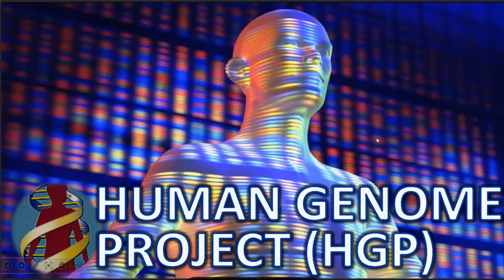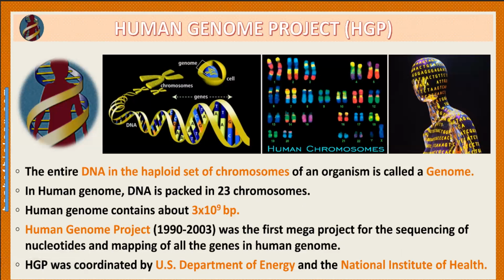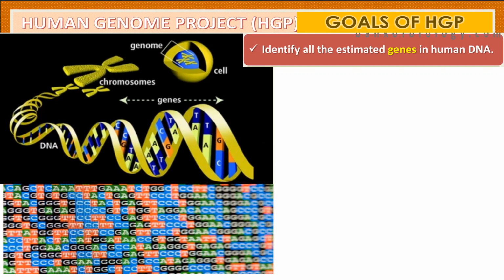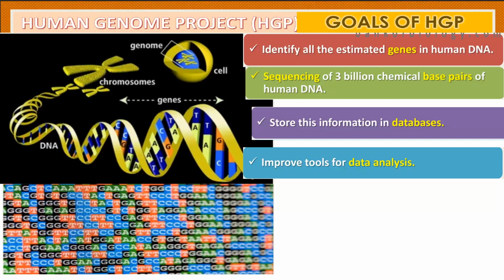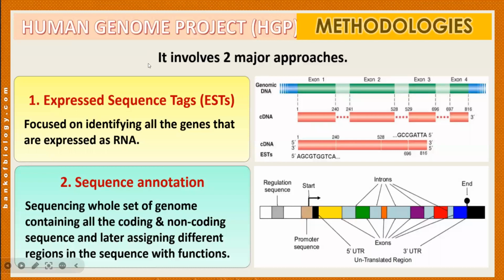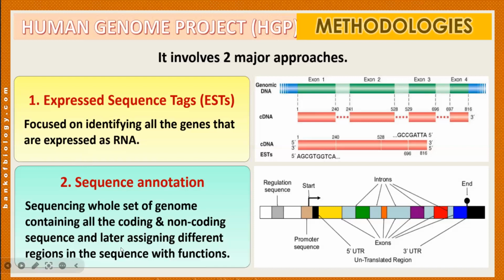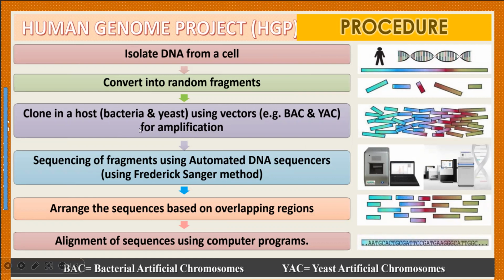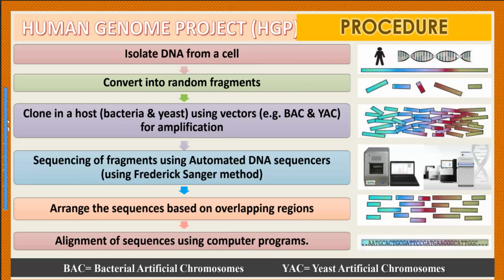human genome project part 1